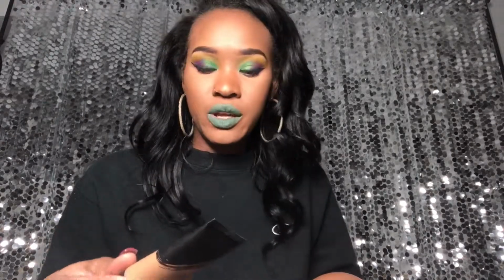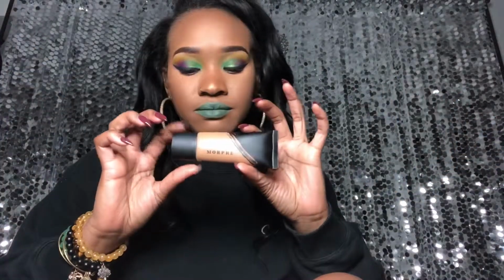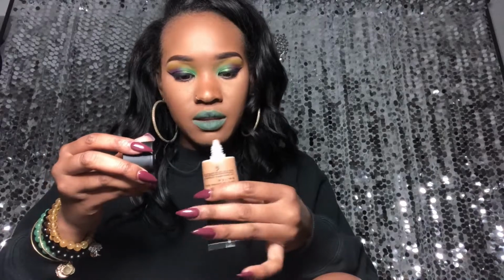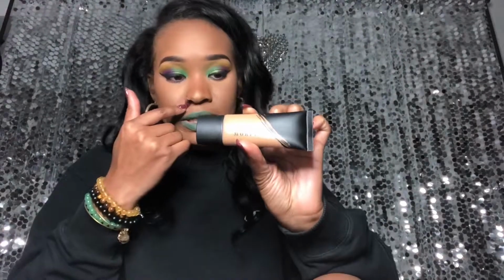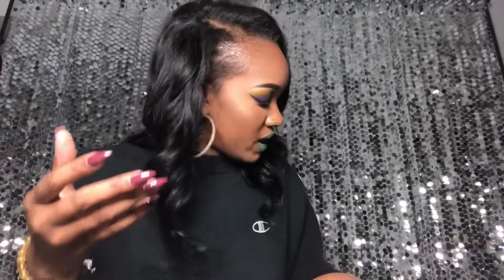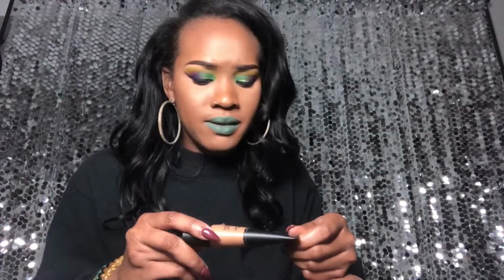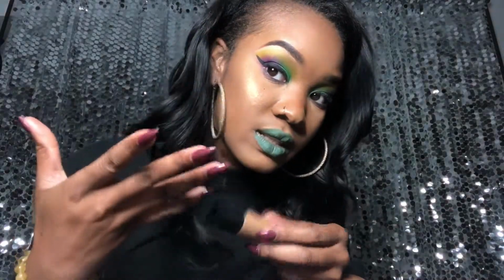Mardi Gras Makeup tutorial